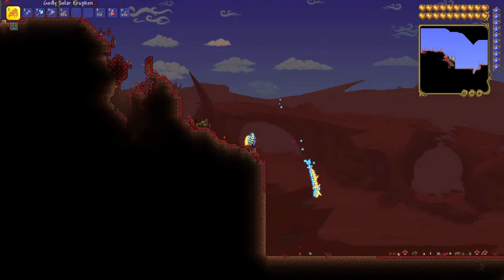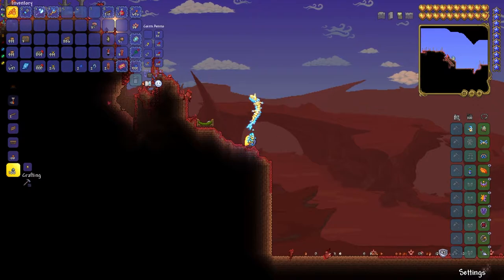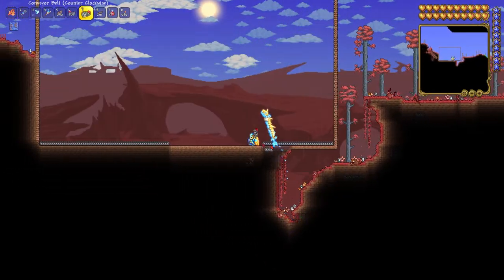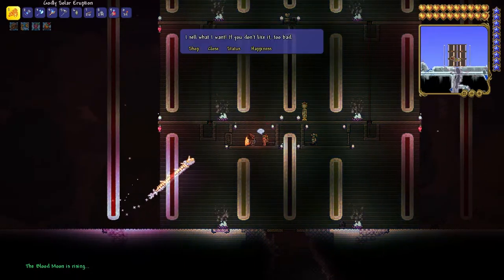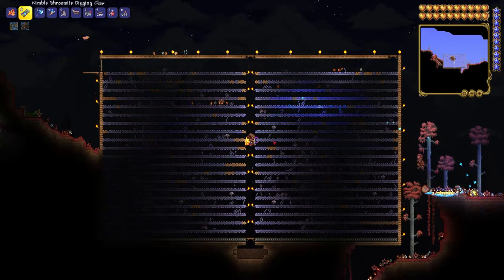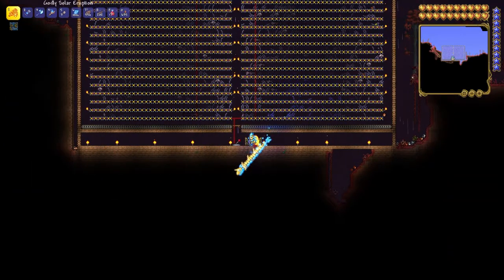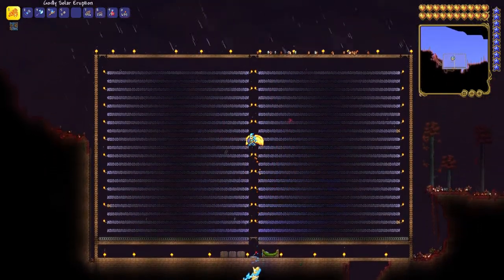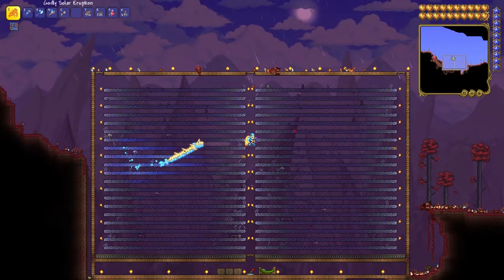Vile & Vicious Mushroom Farm Guide | Terraria PC | Console | Mobile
This is an easy farm to make that can generate a good stockpile of vile or vicious mushrooms. These mushrooms come in handy pre-hardmode for mining underground corrupt blocks or for farming bosses of their respective biomes.